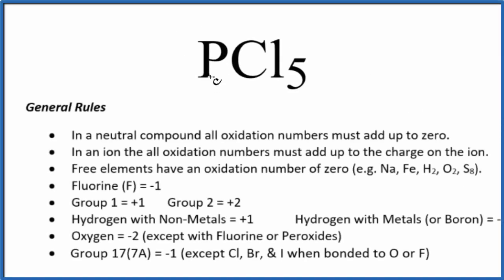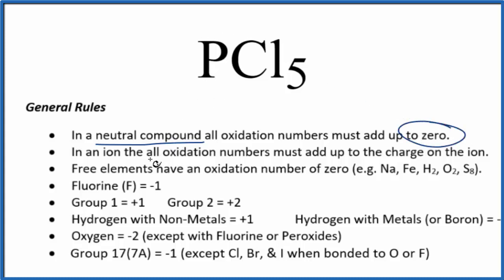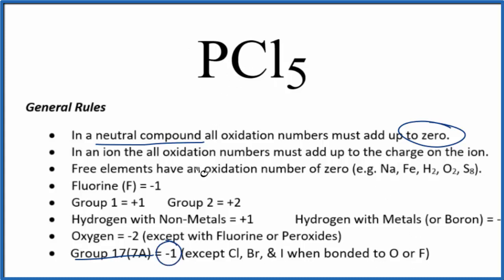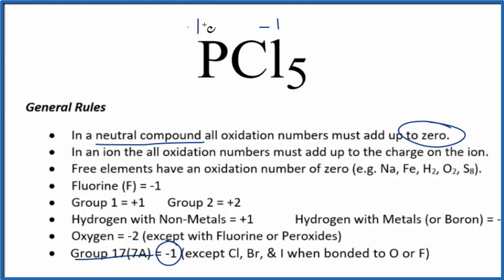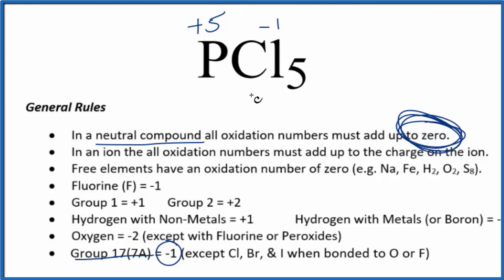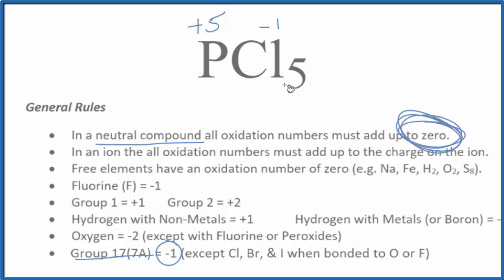How to find the Oxidation Number for P in PCl5 (Phosphorous pentachloride)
To find the correct oxidation state of P in PCl5 (Phosphorous pentachloride), and each element in the molecule, we use a few rules and some simple math.

First, since the PCl5 molecule doesn’t have an overall charge (like NO3- or H3O+) we could say that the total of the oxidation numbers for PCl5 will be zero since it is a neutral molecule.